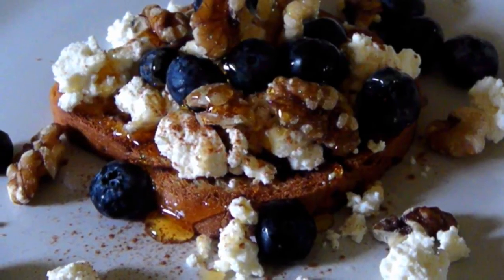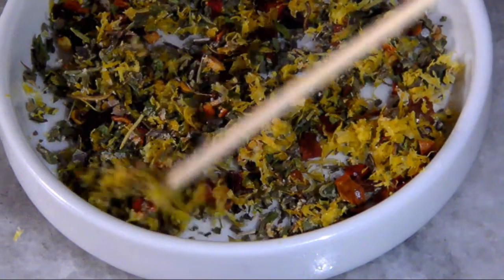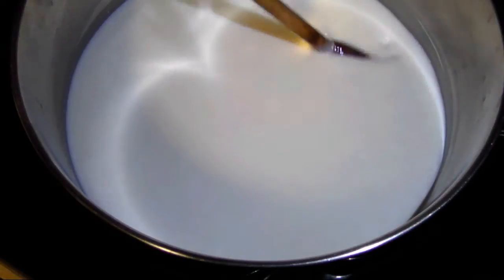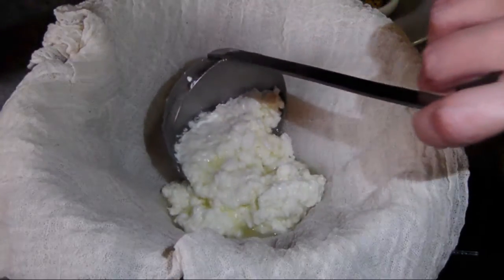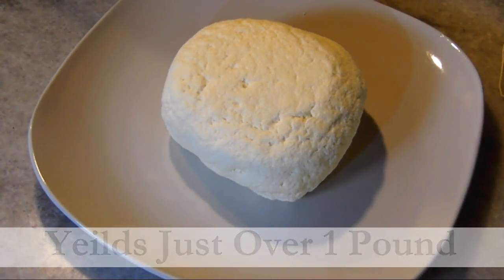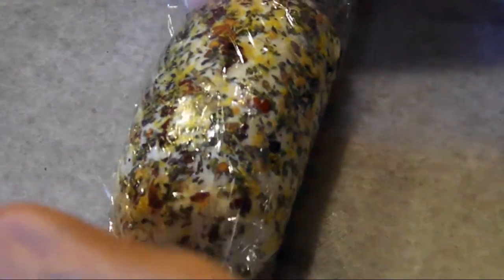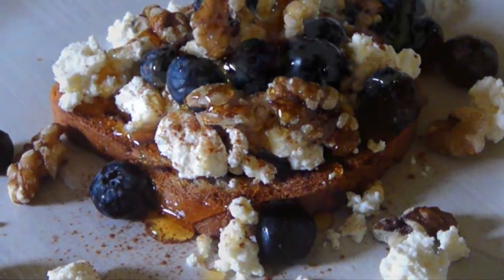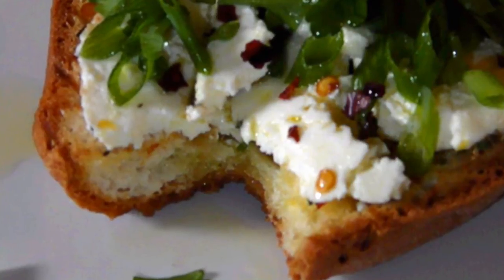Homemade Cheese - Lemon Herb Ricotta Salata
Homemade ricotta is very easy to make.  This recipe takes it a step further turning that homemade ricotta into a delicious Lemon Herb Ricotta Salata.

To print this recipe or for more of my gluten free recipes visit the EZGlutenFree blog

All videos clips and photographs used to make this video were taken by Anne Colagioia. No other entity has been granted exclusive rights to use any portion of this video.